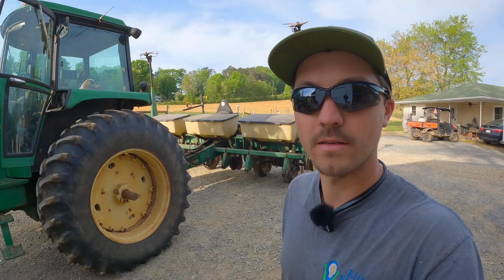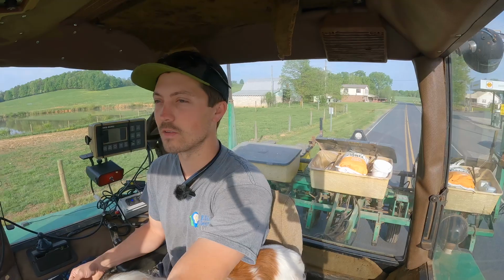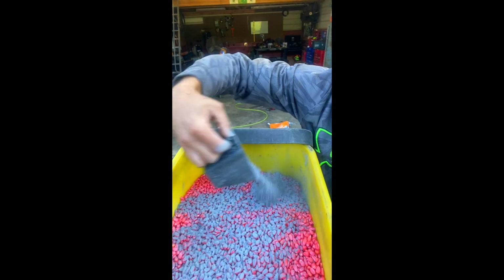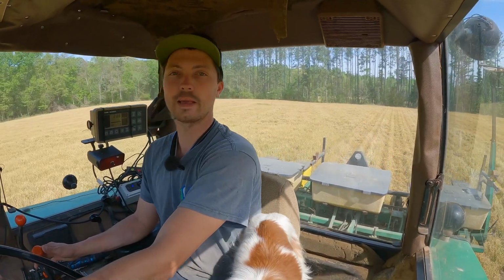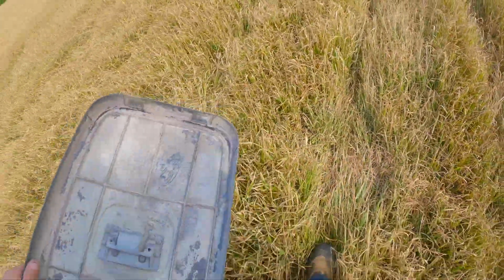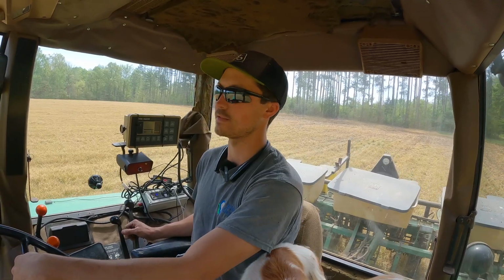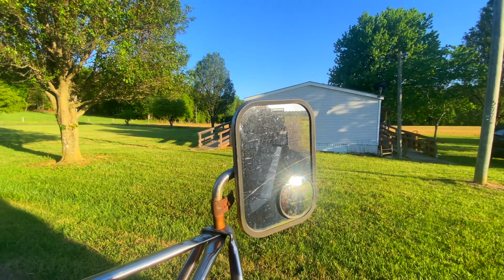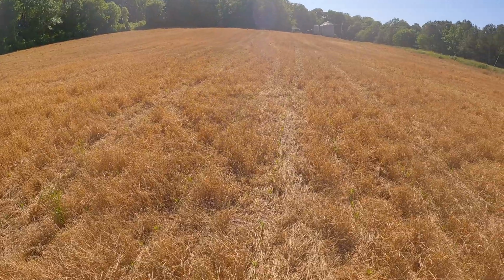Corn Planting Day 2 In North Carolina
Today we resume planting our 2024 corn crop. We are using a John Deere 4250 and Joh Deere 7200 Vacuum Planter. We are planting a Pioneer Seed hybrid, 1464. Overall the day went well and we got 15 acres planted before stopping to wait on rain.

   Hollyland Wireless Mic
   Go Pro 10
   Media Mod
   USB 1 TB
   256GB Micro SD Card

License Type: Commercial Use License Licensee: InAudio.org
Track Title: American (Country) Track Author: Cold Cinema
Track URL Track ID: 500227